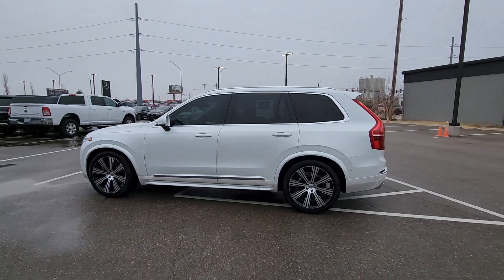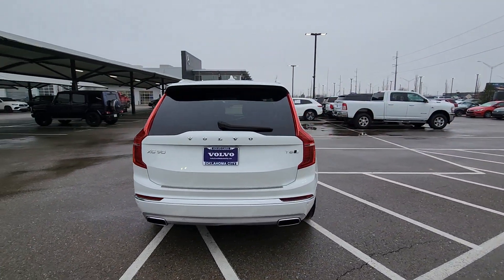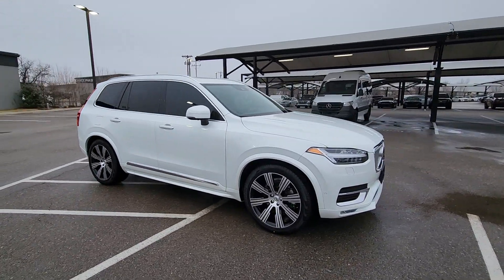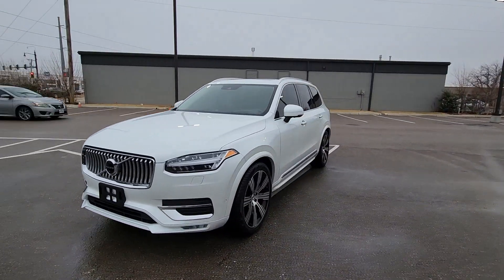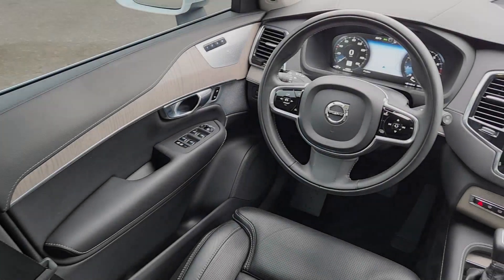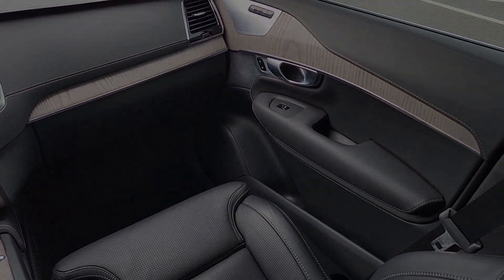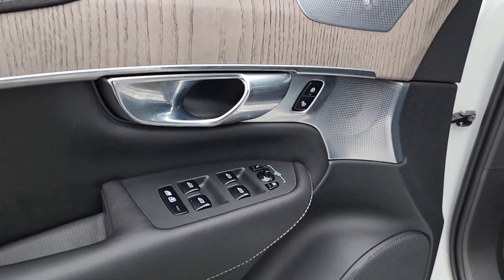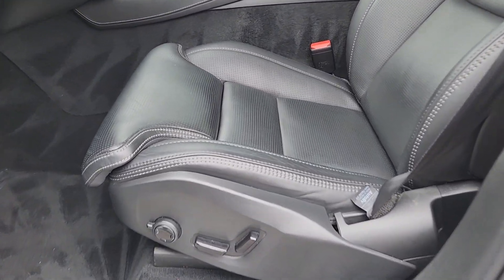2021 Volvo XC90 T6 Inscription OK Oklahoma City, Norman, Edmond, Tulsa, Wellington Park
Pre-Owned 2021 Volvo XC90 T6 Inscription available at Volvo Cars Oklahoma City located in 14220 Broadway Extension, Edmond, OK, 73013. Servicing the Oklahoma City, Norman, Edmond, Tulsa, Wellington Park area.
Please mention the stock VA3722 when you contact the dealership for this vehicle.

Get into the  2021  Volvo XC90.  Travel with peace of mind in this exquisitely crafted XC90. Whether your passion is for the traditional gas-powered or Twin Engine plug-in hybrid model, this premium, safety-focused SUV brings refinement, capability, and tasteful style to every excursion.  These are just some of the great options this vehicle comes with: Heated Steering Wheel
, 360 Degree View Car Camera, Apple Carplay®/Android Auto®, Head-Up Display, Navigation System, Moonroof, Keyless Entry, Power Passenger Seat, Fog Lamps, Back-Up Camera. Don't miss the chance to drive this beautifully crafted XC90. Our team will give you an outstanding road test experience. Stop in today!